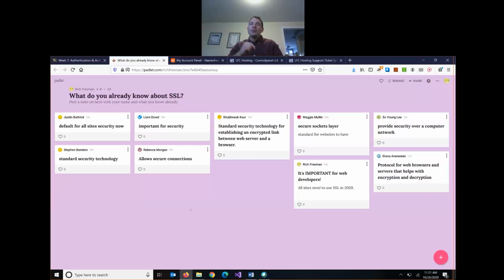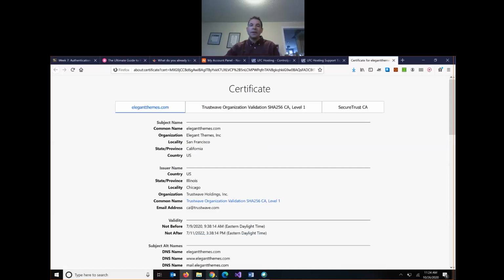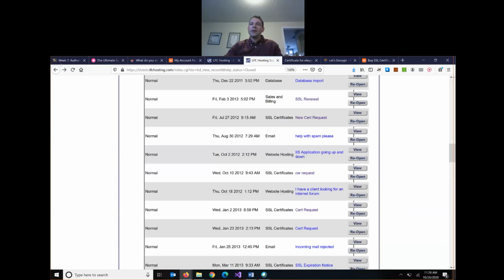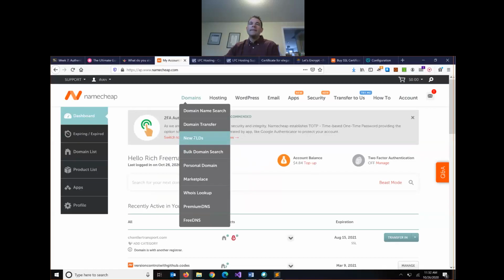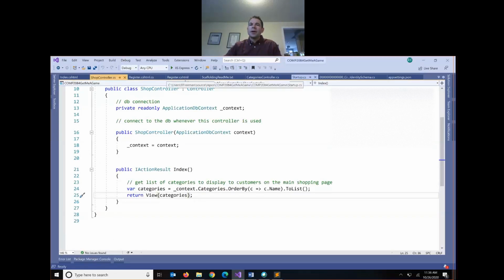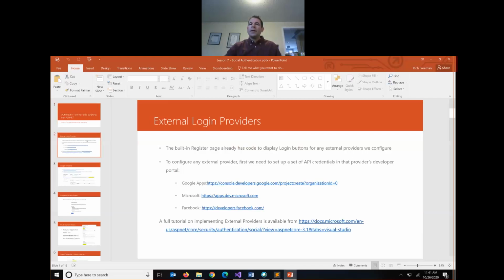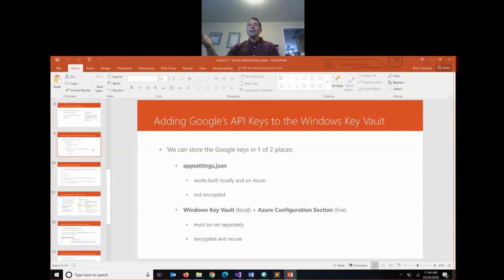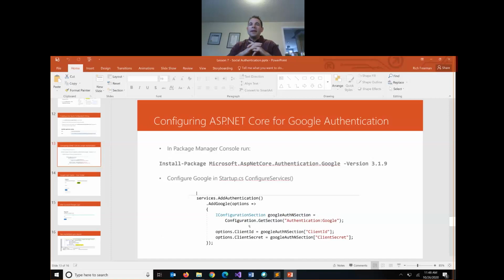COMP2084 - Lesson 7 Part 1 - F2020 Mon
SSL, Intro to Google Auth